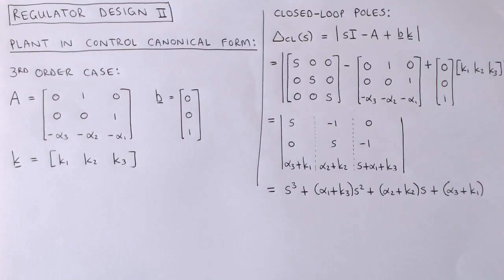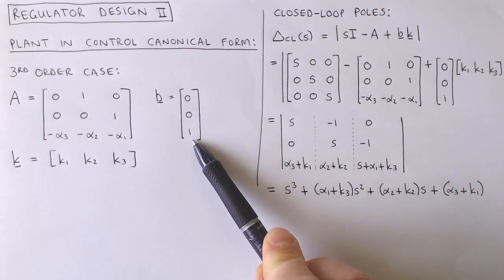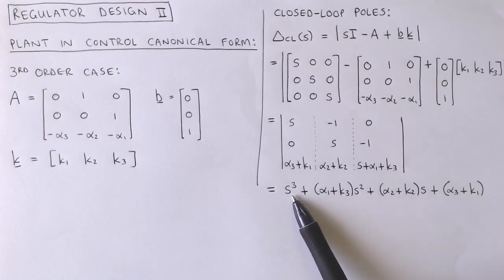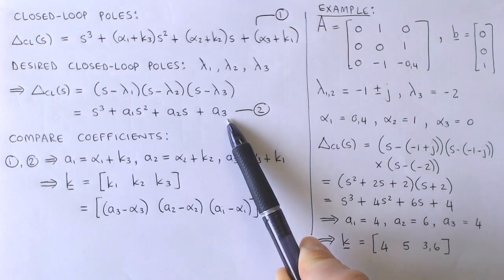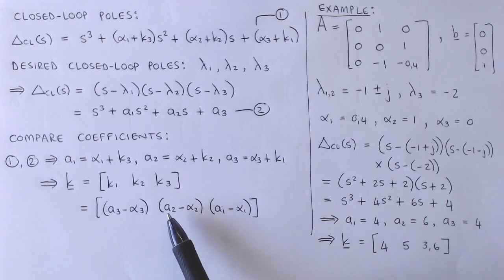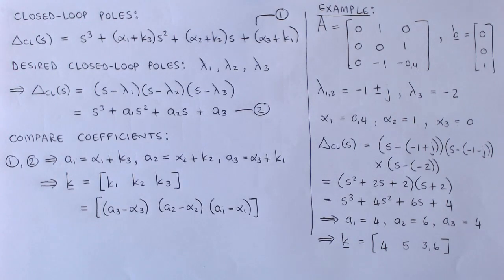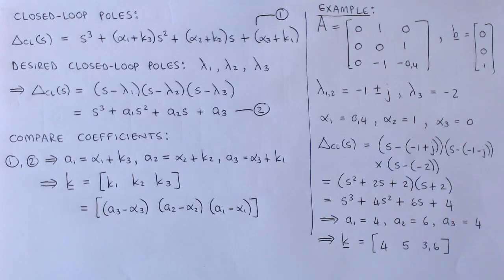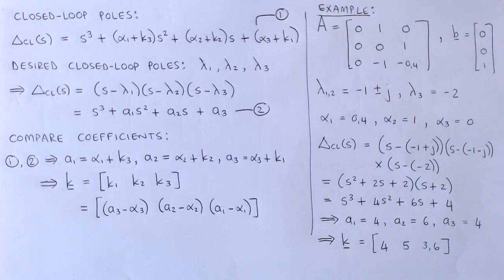State variable control 23: Regulator design, Part 2